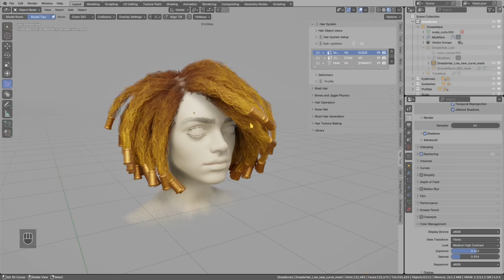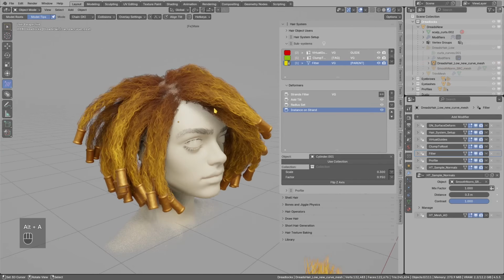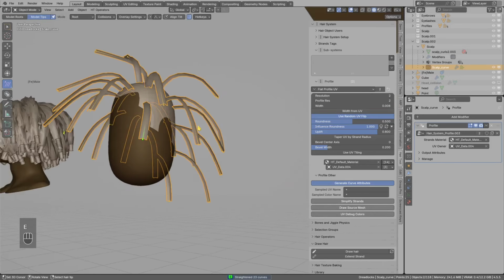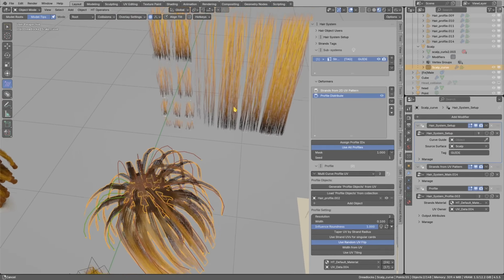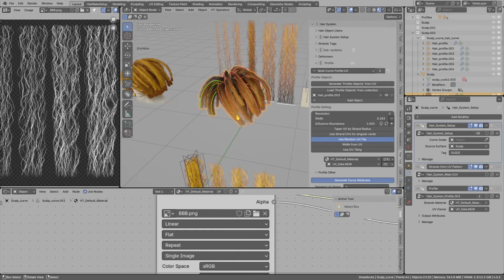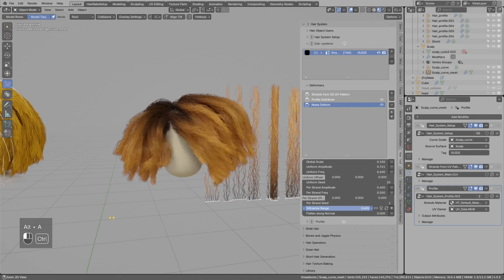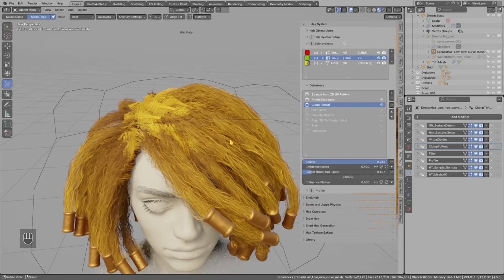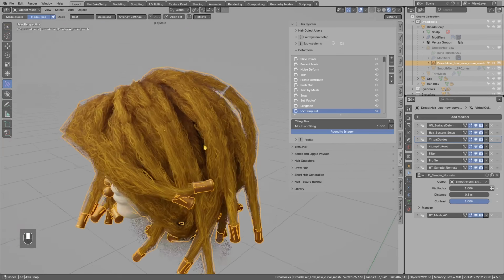Low-poly Dreadlocks for games in Blender.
Final hair mesh is around 15k Tris.

00:00 Basic Breakdown of Hair
09:28 Setup of the Guides
26:20 Baking custom Textures and Profile creation
39:49 More detailed Breakdown of Deadlocks setup.
58:02 Fixing ugly shading - sampling Normals from helper mesh
1:02:54 Tiling the UVs (for longer hair) Demo